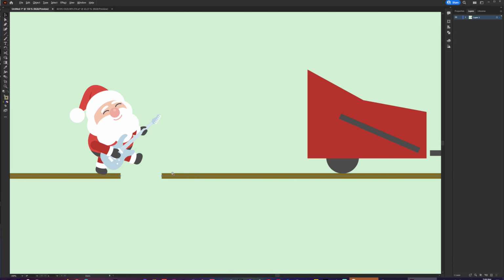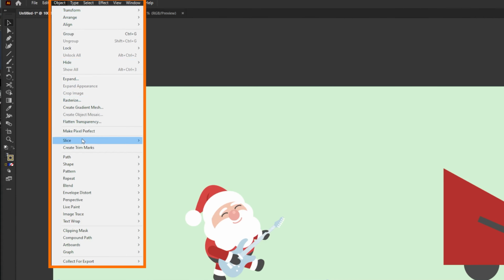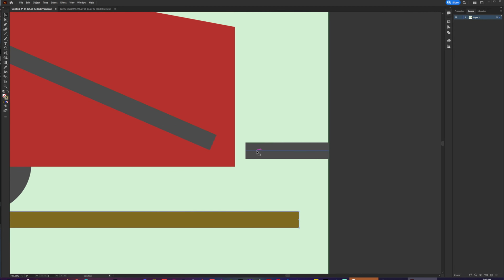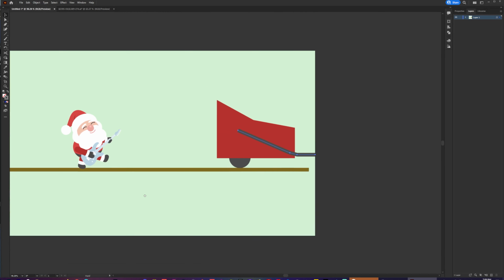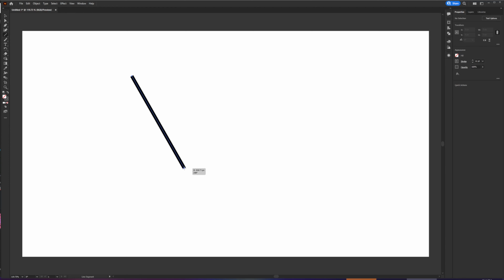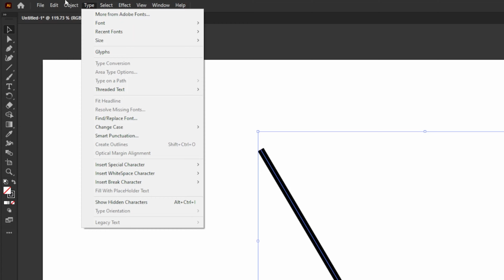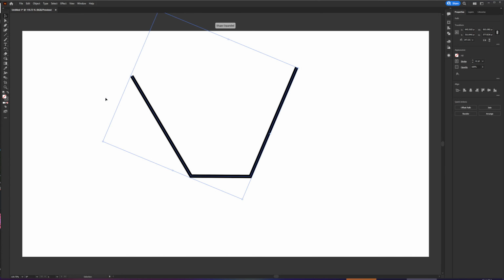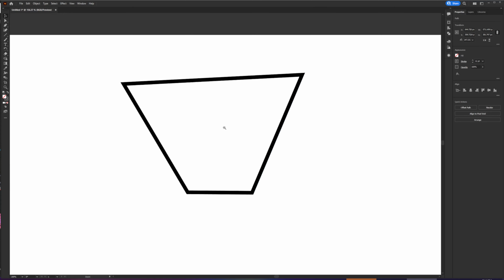How to Join Paths in Adobe Illustrator 2022 - Illustrator Quickie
Level: Beginner
This is a basic tutorial showing you how to join or combine paths in adobe illustrator 2022. I am using window operating system for this tutorial.

Saltwater Tank

Fluval Evo Tank 13.5 galloon:

Carib Sea Arag-Alive Substrate:

VIVOSUN 800GPH Submersible Pump:

M-50 Protein Skimmer: